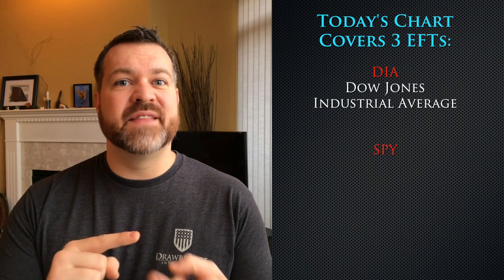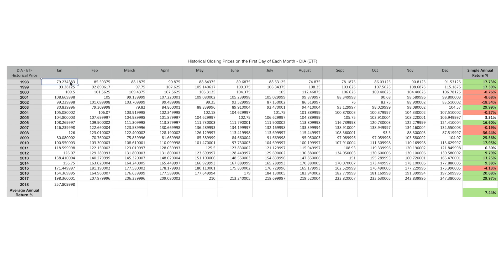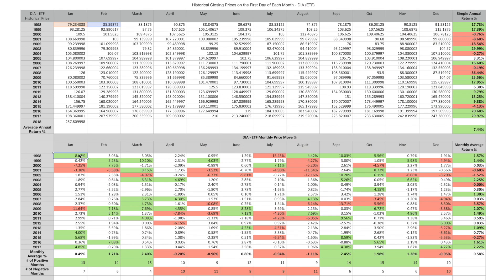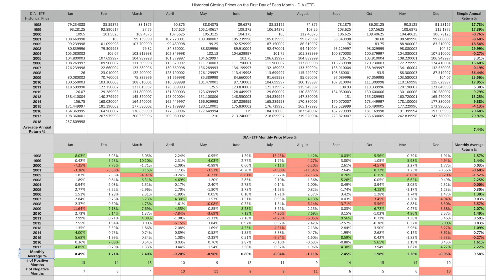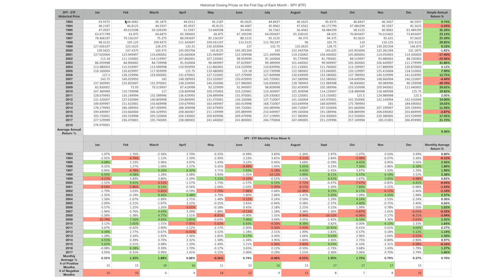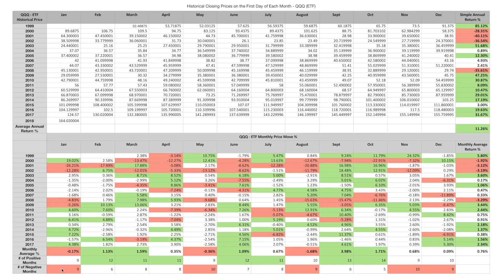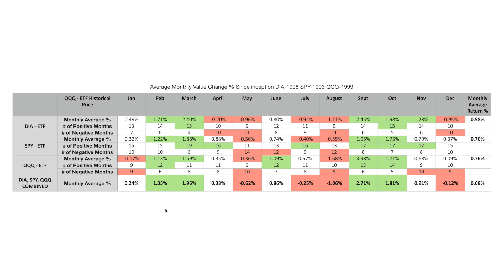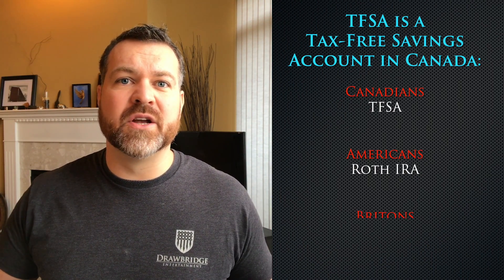Best MONTH to start investments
Which month is the best one to invest? Looking at the average monthly returns of three different american index etfs to determine if there is a better time of year to be investing our money in the stock market.

CANADIANS: Wealthsimple Trade: Get $10 Free when you fund and trade $100

My primary investment strategy is long term high yield dividend investing. I have been an actively trading the market for over 20 years and have built most of my wealth by reinvesting my dividends and following my 14 Personal Rules of investing. I actively trade options on both the American and Canadian Stock exchanges using options strategies and buying and holding high yield dividend paying stocks.

I generate monthly income in two ways. Averaging more than an annual 7% return by collecting dividends on high yield dividend stocks that I hold. The second income stream comes from the selling of option premium and taking advantage of theta decay. This neutral strategy allows me to make money in both bull and bear markets and limits my risk. Both of these strategies are suitable for passive income and create a stable predictable safe passive income.

Want to learn how to trade stocks and make more money? This channel is dedicated to want to increase investment returns and get rich by passively trading in the stock market. If you’re tired of poor performance then make sure you subscribe to Drawbridge Finance I produce weekly videos for the beginner trader and use simple explanations to learn how to buy and sell stocks for profit.

Levi Woods